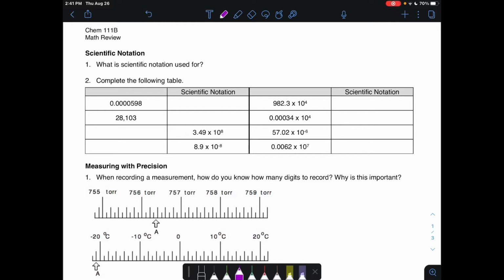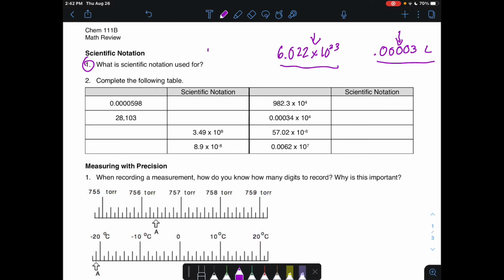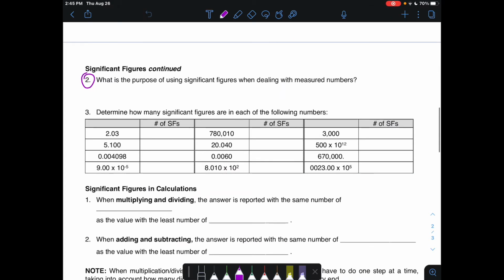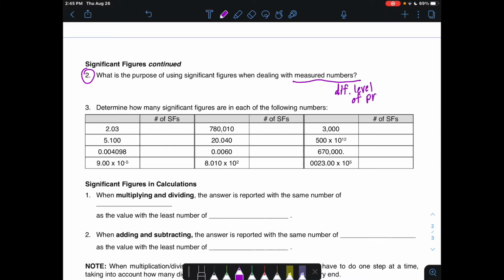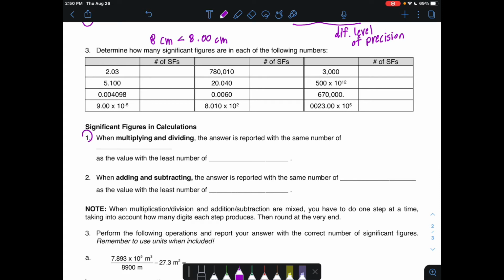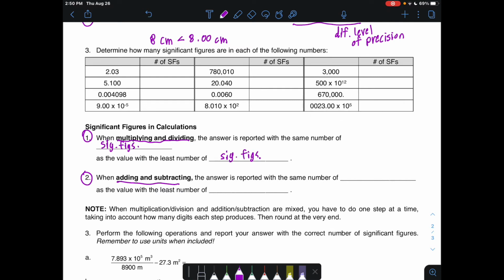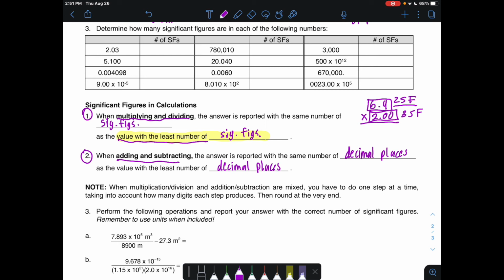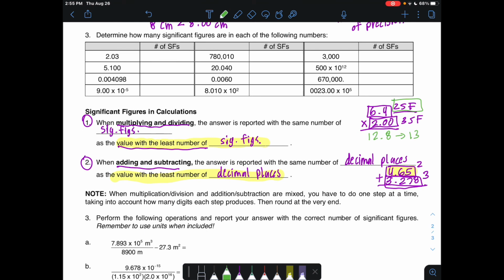Intro to Scientific Notation and Sig. Figs.